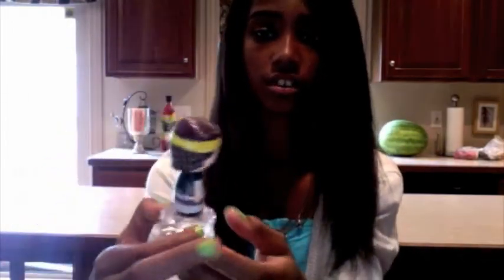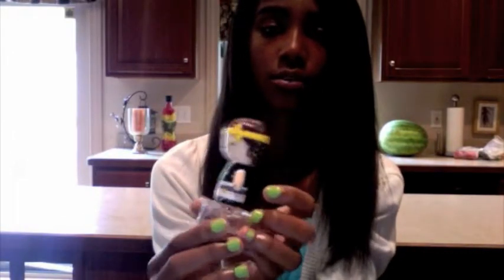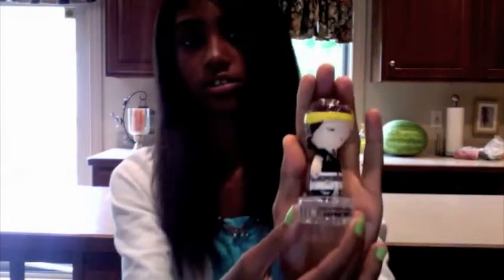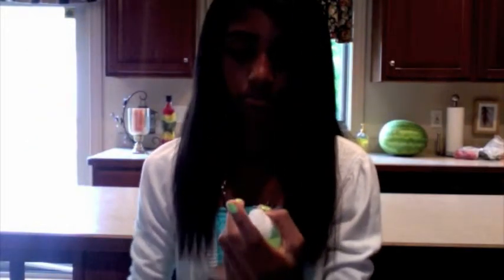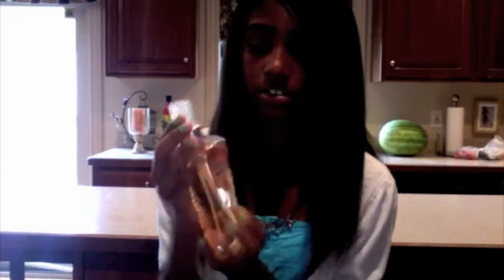My Frangrance Collection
It's kind of a random topic to do a video on, but i did it anyway!!!